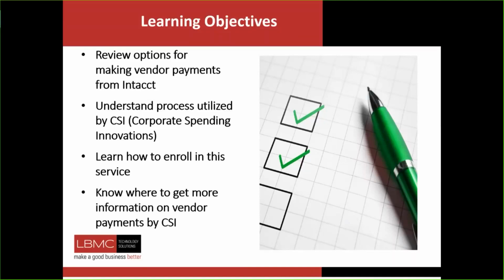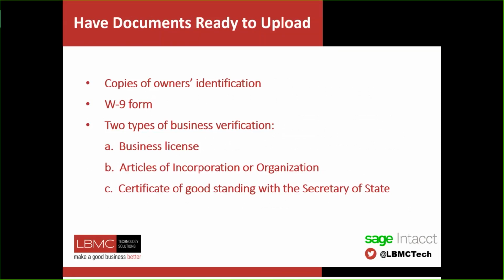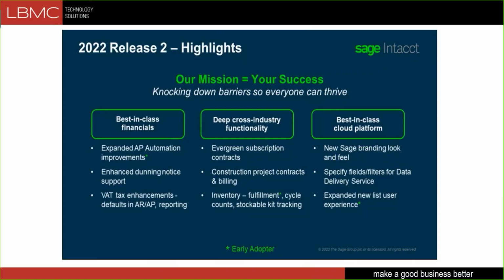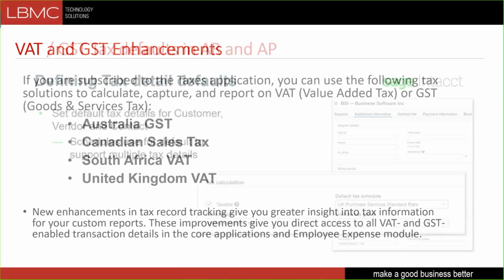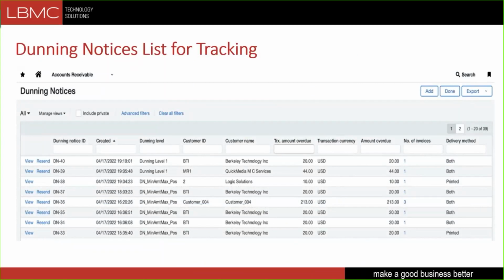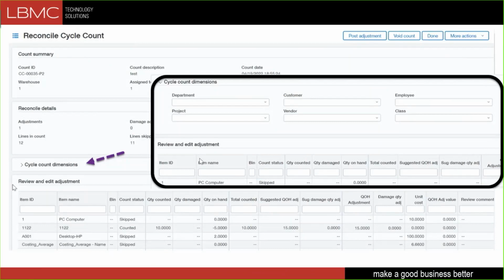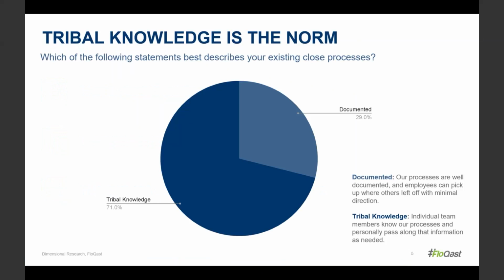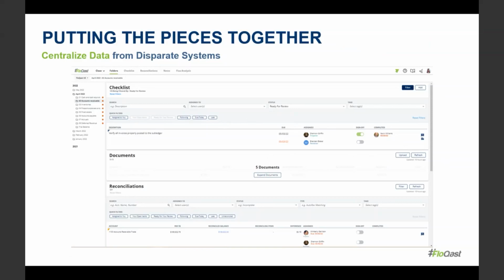Hot Topics Training: New Vendor Payment Option, R2 Release and Best Practices for Month-End Close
Would you like to streamline vendor payments with an integrated solution that enables quick and secure transactions? No more jumping between multiple systems or getting bogged down in manual processes to deliver and reconcile vendor payments.

During this session, we'll review a new option for paying vendors directly from Intacct and discuss the new features included in the R2 Release from Intacct.

Learning Objectives:
- How to make vendor payments from Intacct
- Understand the process utilized by CSI
- Learn how to enroll in this service
- How to get more information on vendor payments by CSI
- Identify the Intacct new release highlights and where to find more information on these new features

FloQast will also share best practices to structure your close checklist, tips on creating standard operating procedures, and how to best structure supporting documentation.